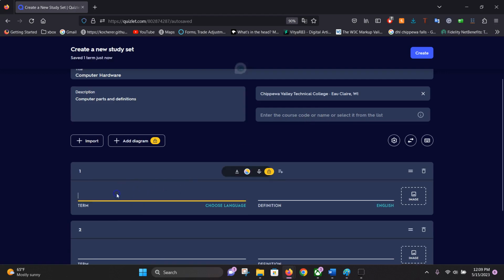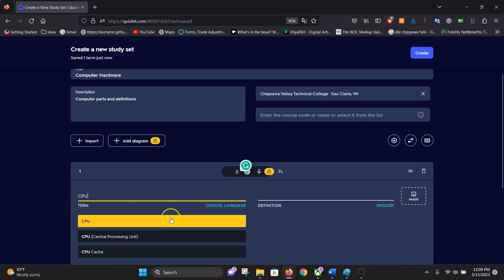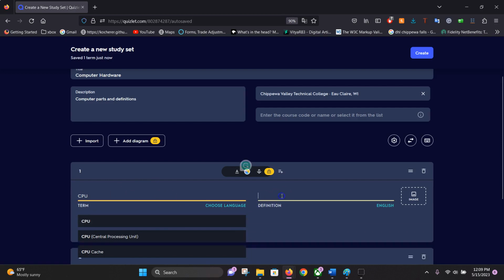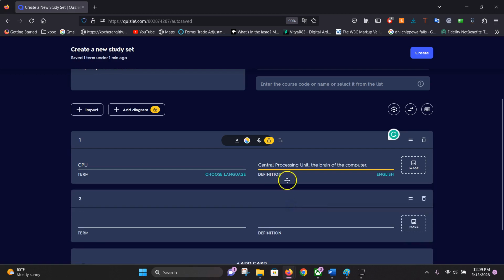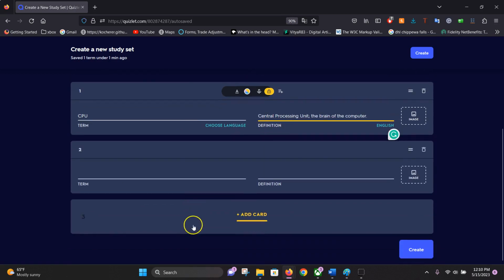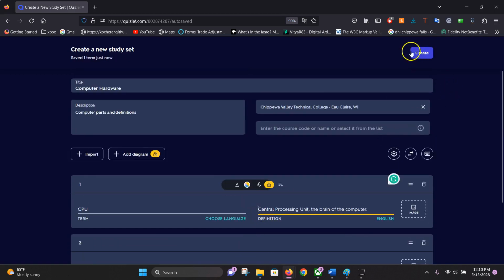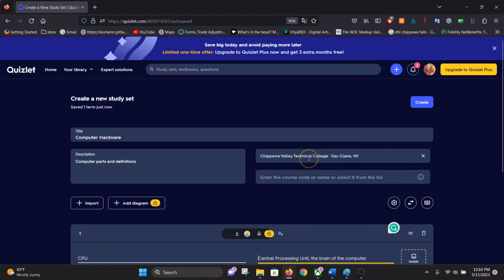Quizlet Create Study Set